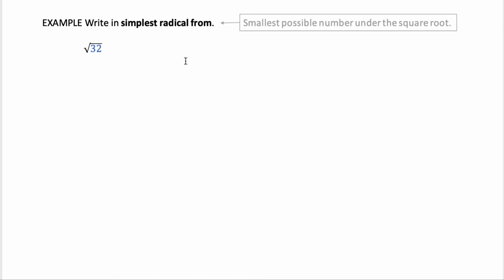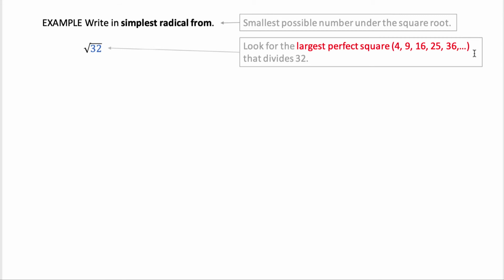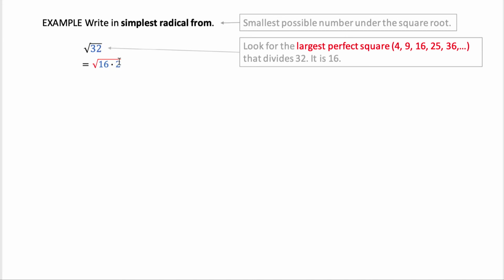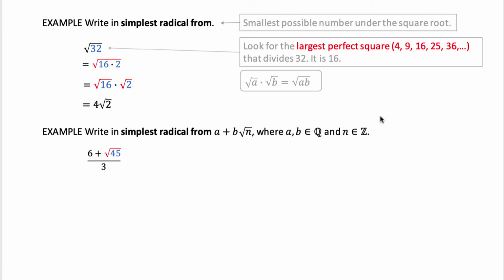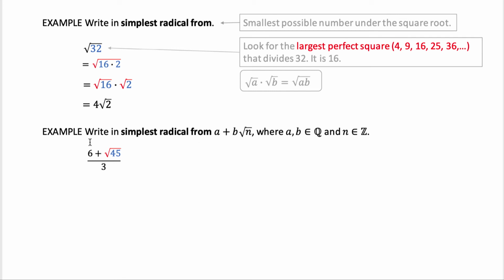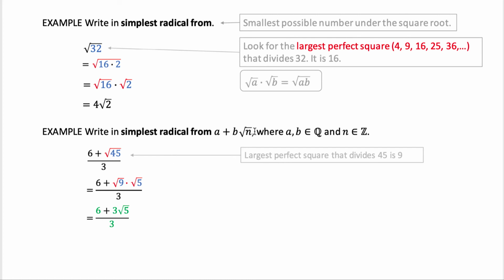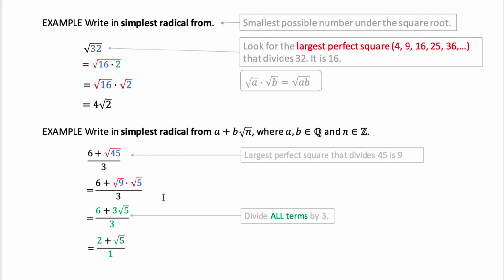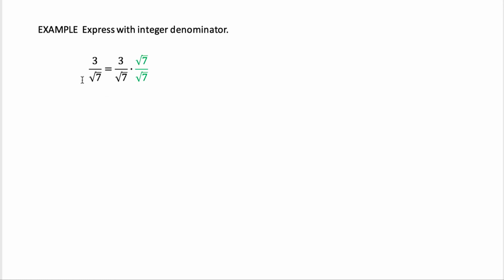MAA3ib 6 Simplest radical form